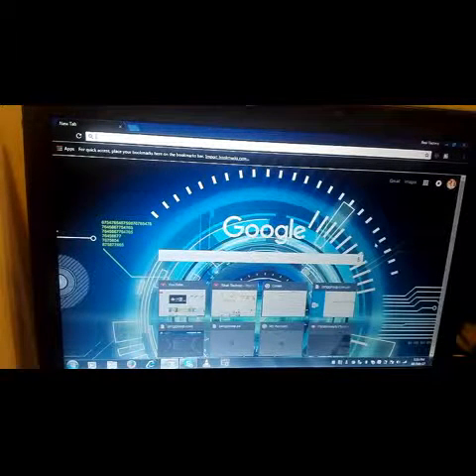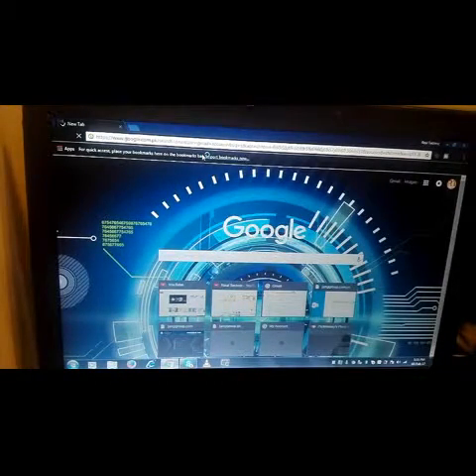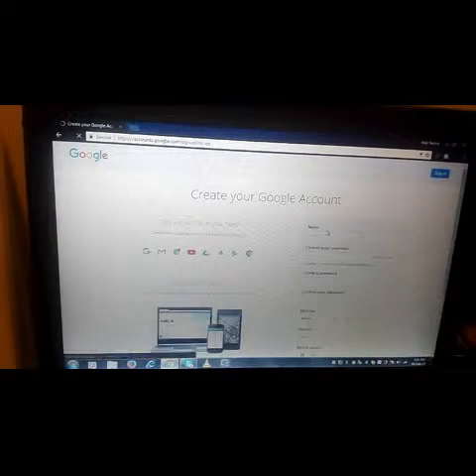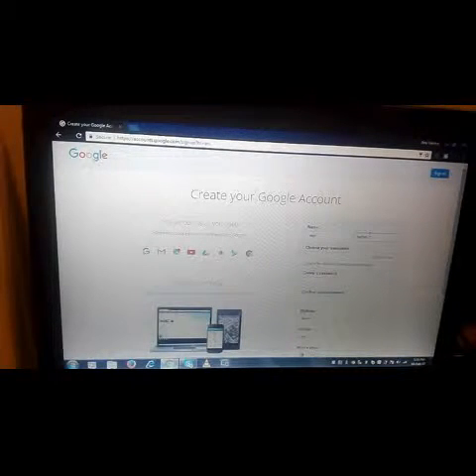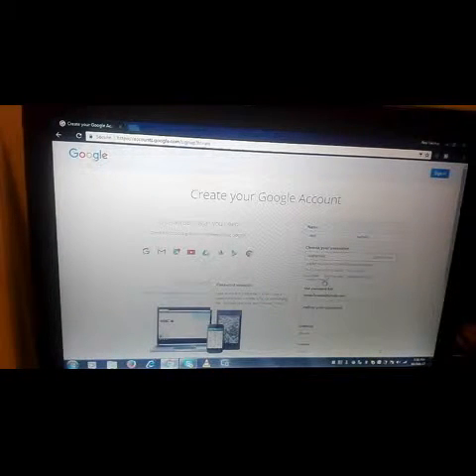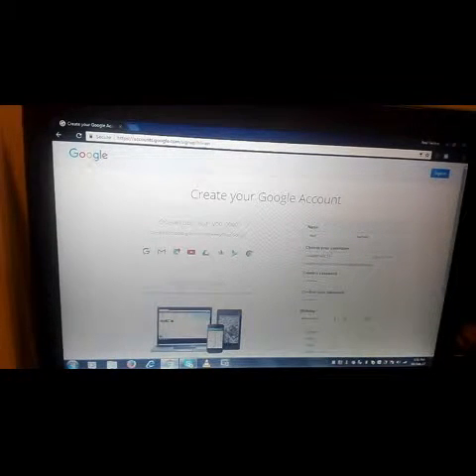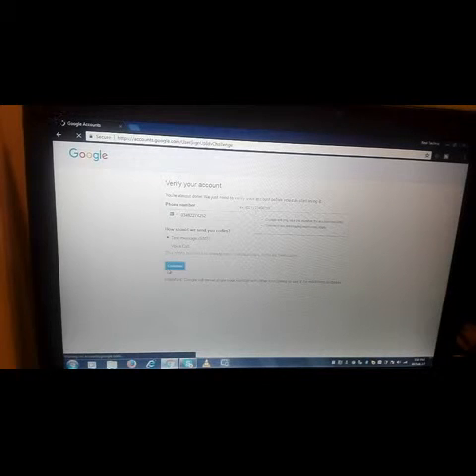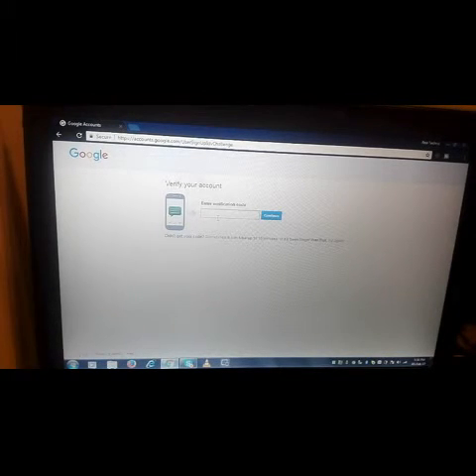How to Create Gmail Account in 5 Mints Urdu/Hindi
This tutorial walks you through creating an email account with Google's GMail.
to use for your business and gives you access
to a multitude of Google tools you can use in your business.
We will have more tutorials on how to utilize these tools.
How to create email account and send email in Urdu/Hindi Language.
create an account email account create best email service

Facebook MUnzir Khan